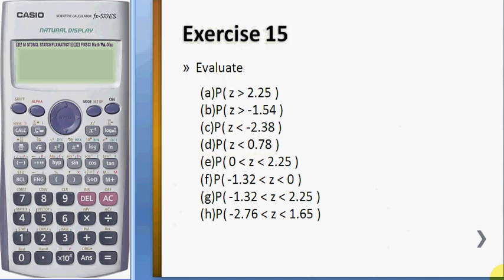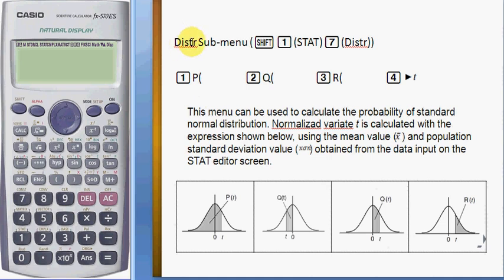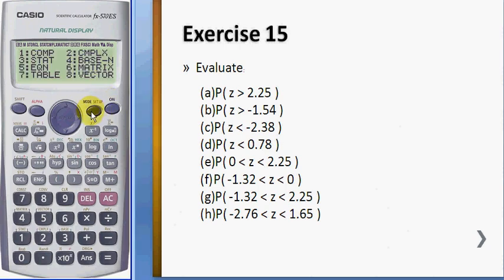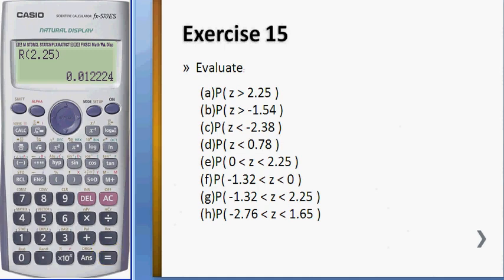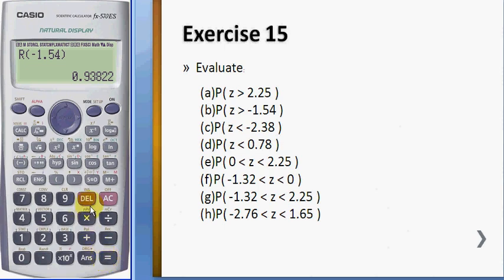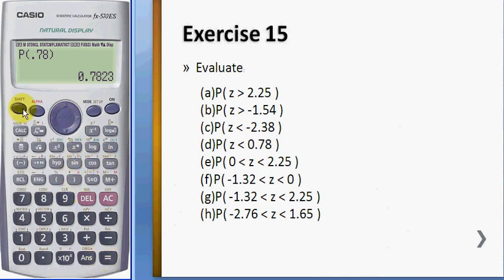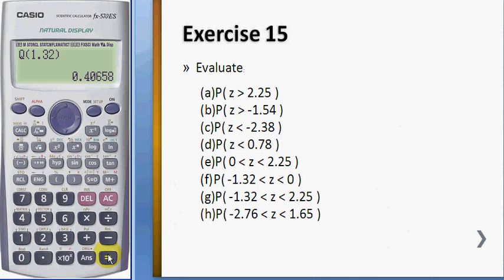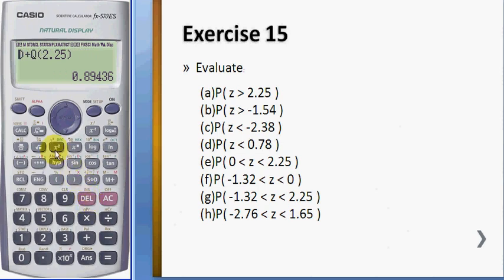9. Normal Distribution.avi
Use Casio fx-570ES Calculator to calculate area under normal curve.